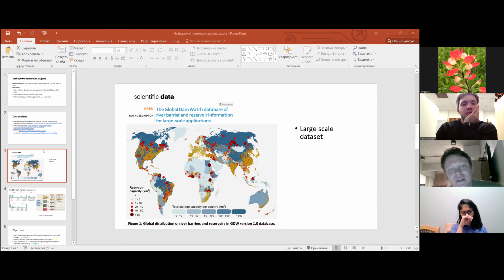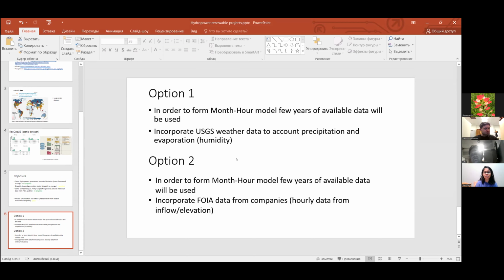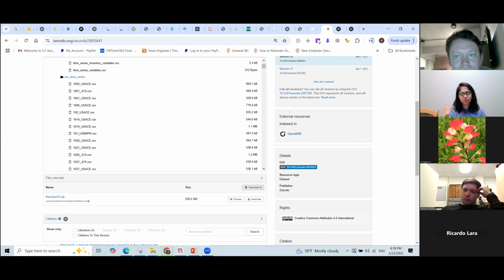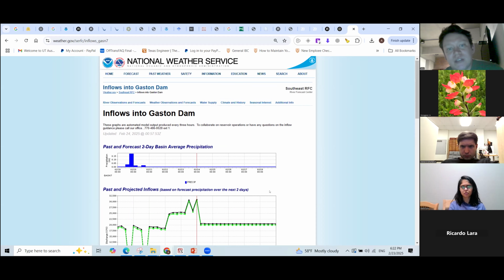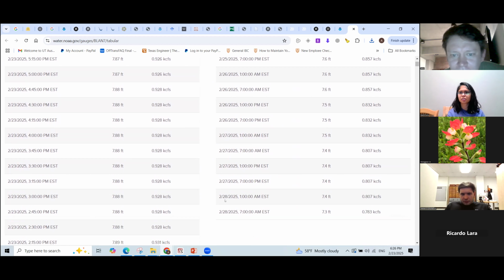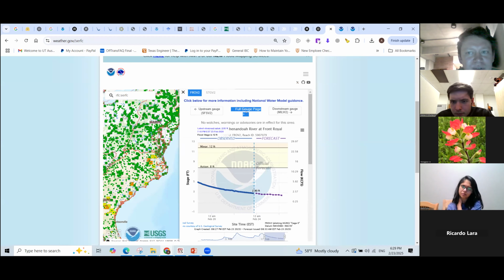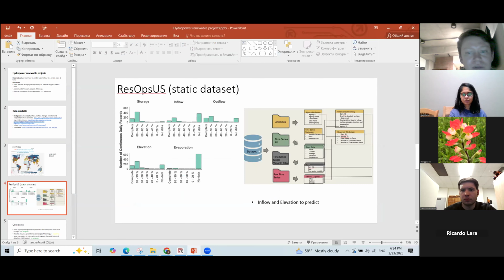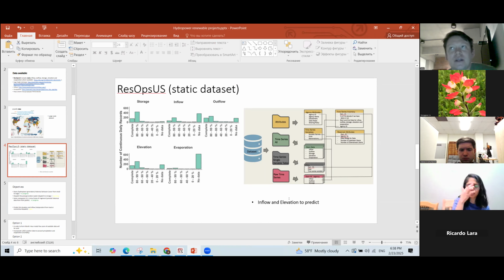Renewables - part 2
meeting on Feb 24, 2025